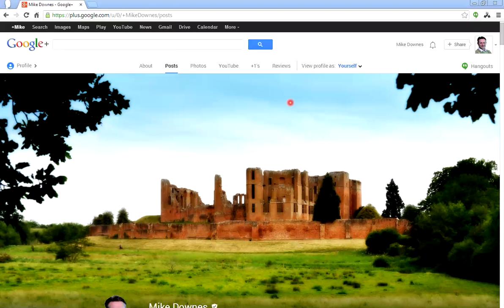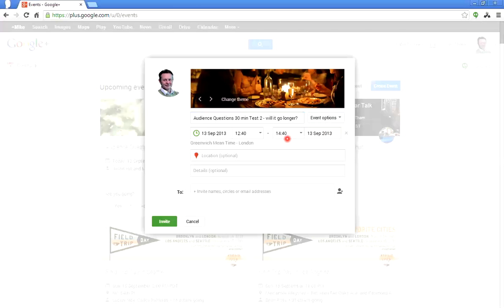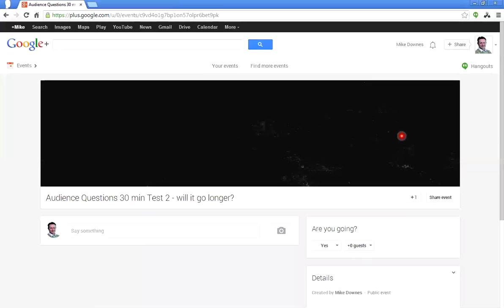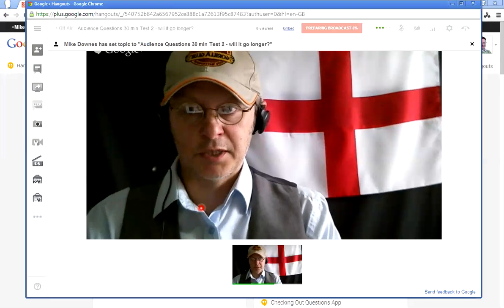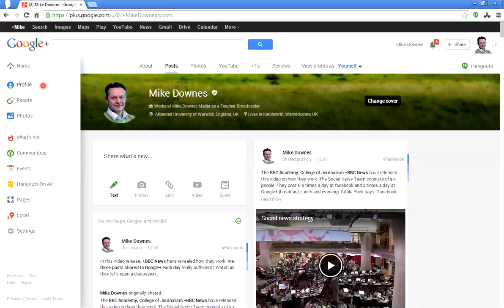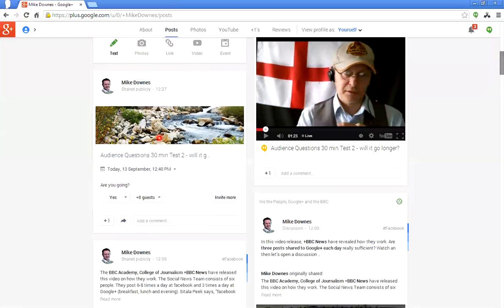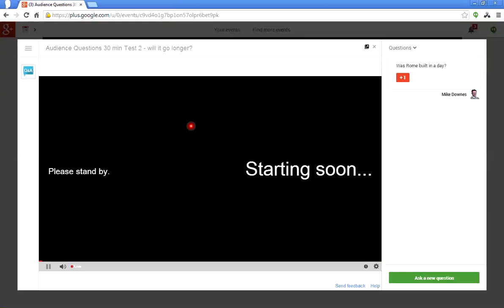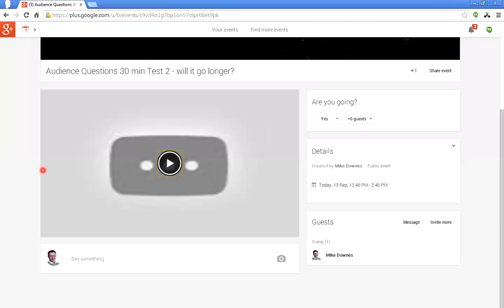How to create a Google+ Event and link it to a Q&A Audience Questions Hangouts On Air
Probably the most important video I've made linking an event Page to a Hangout On Air with Audience Questions. edit: it seems the title of event and hangout on air do not have to match exactly, just need to be created with 30 mins of each other.